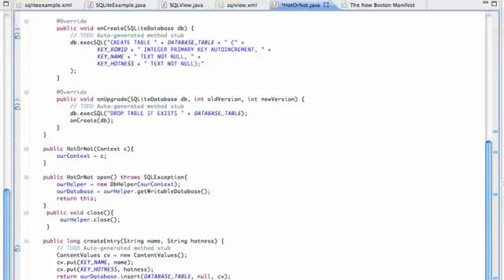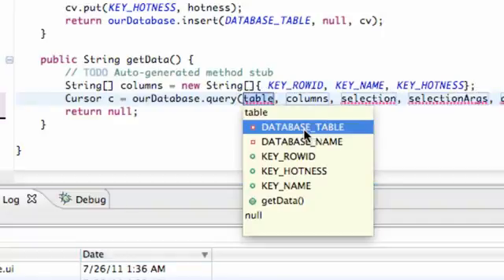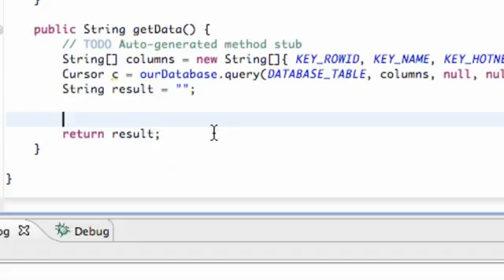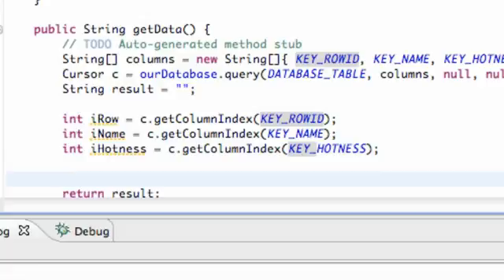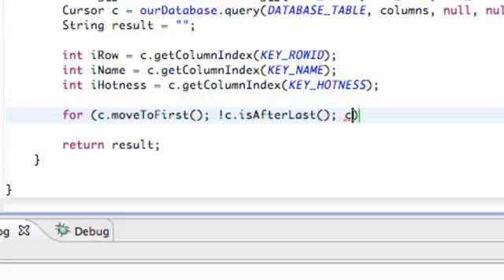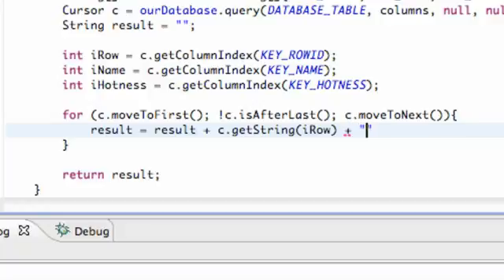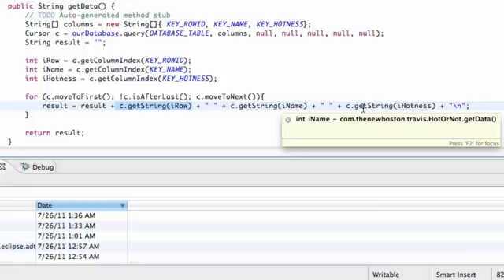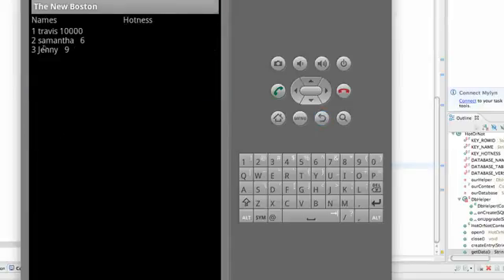Android Application Development Tutorials